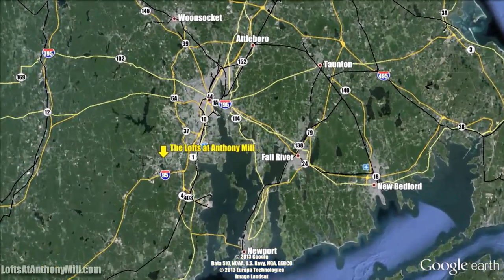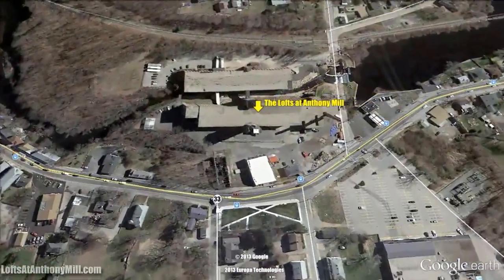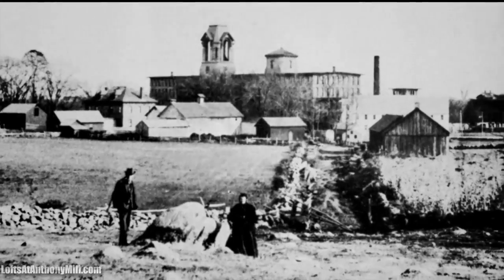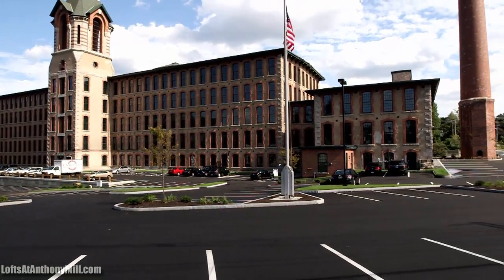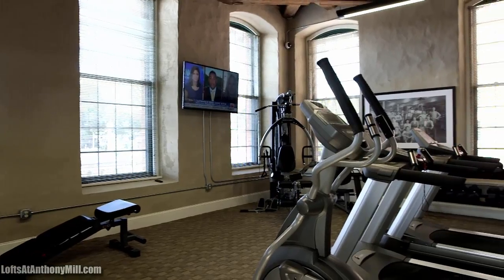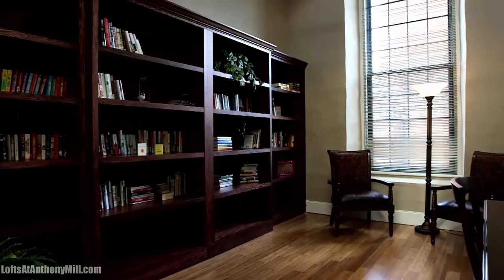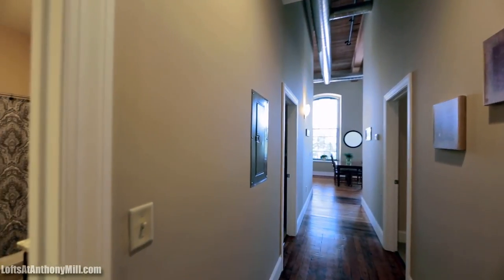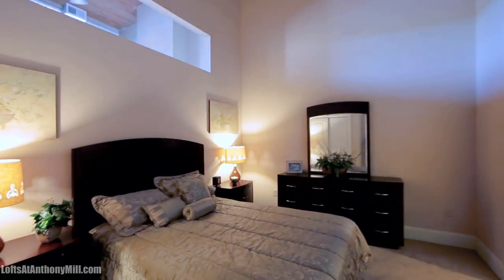Lofts at Anthony Mill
Built 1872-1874, the Anthony Mill in Coventry is one of the most architecturally elaborate mills in the state of Rhode Island. Anthony Mill's rubble-stone walls are clad in stucco with granite outer corners, granite foundation and window sills and brick window surrounds. Its massive front stair tower rises six stories and is capped with a polygonal belfry trimmed with alternating bands of red brick and granite and four tall round-arched openings. This truly spectacular mill was once the show piece of the Coventry Company and contained 33,132 spindles and 736 looms used for manufacturing cotton during its heyday. Currently listed on the National Register of Historic Places, the Anthony Mill has recently been converted into luxury loft apartments reborn as the Lofts at Anthony Mill.

Situated on the banks of the Pawtuxet River with easy access to the Coventry Greenway Canoe Launch and just north of the Washington Secondary Trail, the Anthony Mill offers a premiere loft community with up-scale apartments and amenities. Enjoy the sounds of the river from the roof-top deck high atop the five story building overlooking the Anthony Dam. Would you enjoy a vigorous work out in our fitness center, a game of hoops in our indoor basketball court, or stay at home and watch your favorite flicks in our state-of-the-art Theatre Room? All this and more…WiFi hotspot and reading room, community gathering room, on-site storage and parking complete this luxury living package.

Every apartment home at the Lofts at Anthony Mill is appointed with granite kitchen and bath countertops, stainless steel appliances, original reclaimed hardwood flooring, expansive windows, soaring ceilings, individual heating and central air conditioning systems, in-unit washer and dryer, and brushed nickel lighting fixtures. Fresh designer paint colors complete the package for chic loft style living.

This controlled access building is conveniently located on the RIPTA bus line and is a pet friendly community. Future expansion of the Coventry Greenway Bike Trail along the rear of Anthony Mill on the Pawtuxet River will make jogging, walking your dog, riding your bike or a leisurely stroll as easy as walking out your back door.

Where can you live in an historic luxury loft apartment close to Providence yet on the banks of the Pawtuxet River that offers this level of on-site amenities and easy access to recreational options like the Tiogue Lake, the Washington Secondary Trail and the Coventry Greenway Canoe Launch? The Lofts at Anthony Mill, of course!